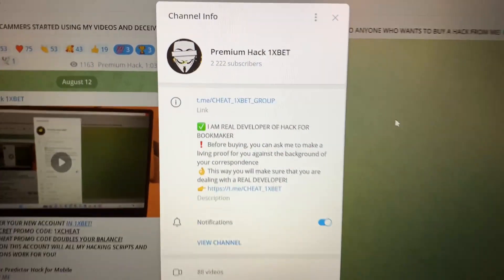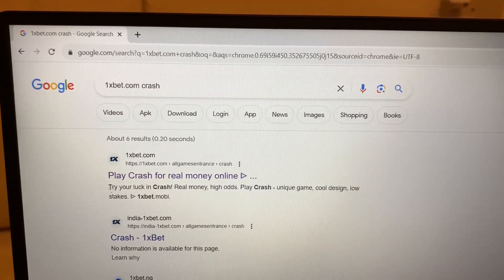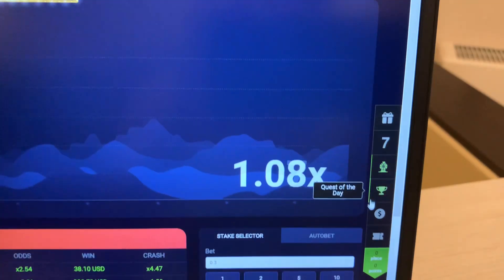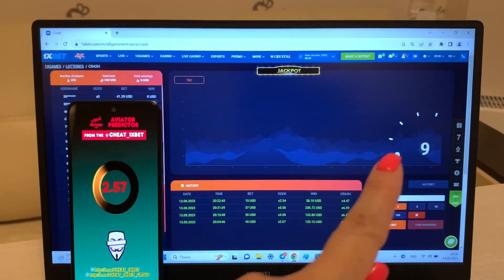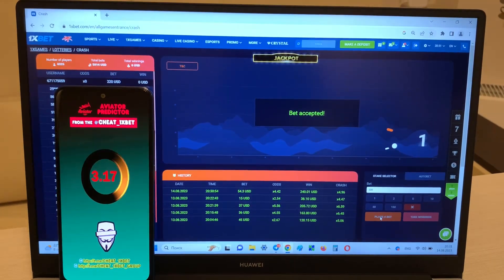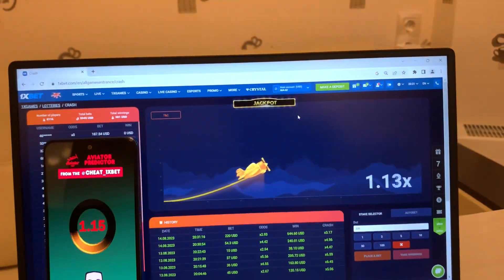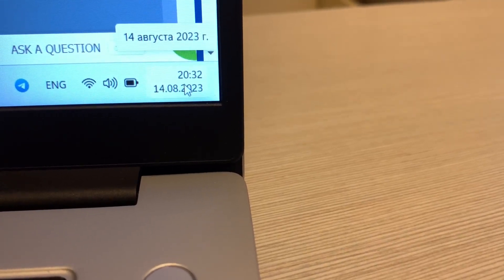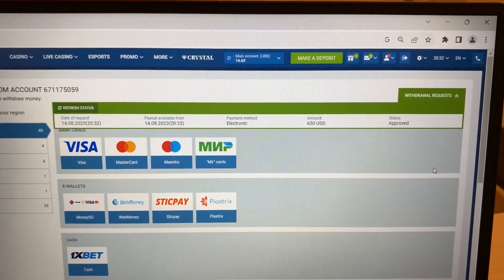INSTALL AVIATOR PREDICTOR APP HACK FOR 1XBET FOR MOBILE!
Hi men you are at this channel. If you have questions you could ask them in the comments or write to my telegram. 1xbet is begging our community stop. All has the opportunity as me. Haka AVIATOR PREDICTOR one of the best. This robot makes it possible to me to correctly play with ease and I can not worry that I'd lose the bet. Our brigade continuously improving and updating cheat. Good bye ladies and gentlemens We should meet in 1xgames. our telegram account

My Real Channel!